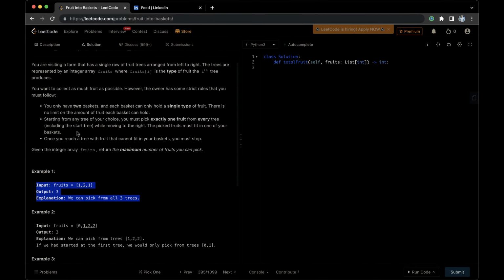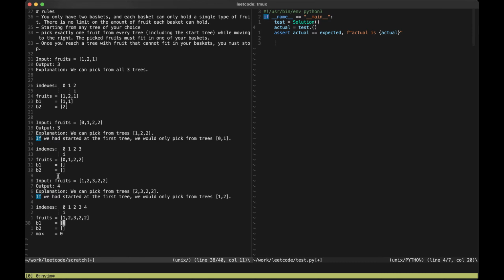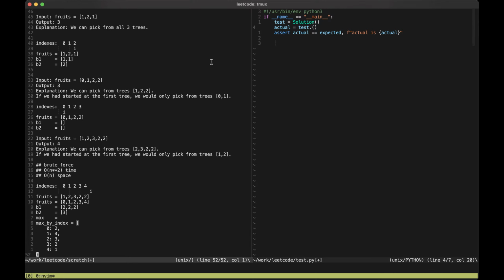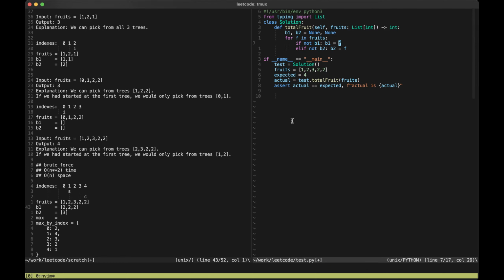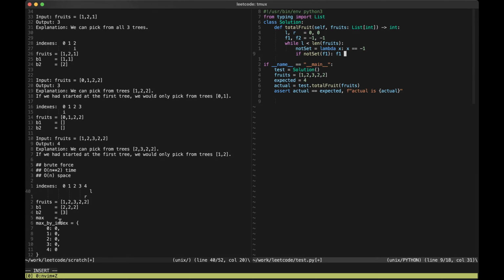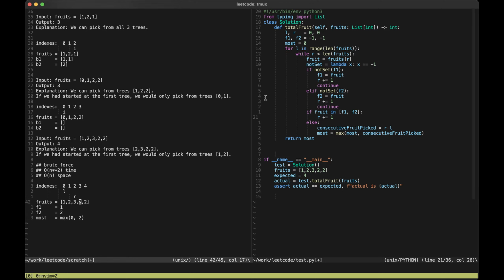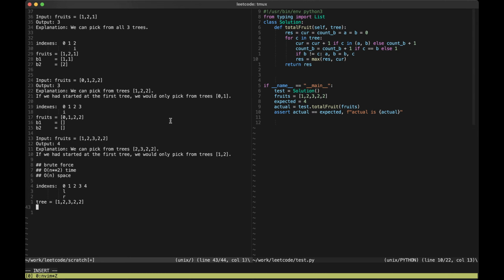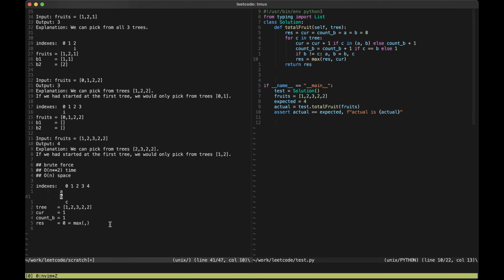leetcode with me #6